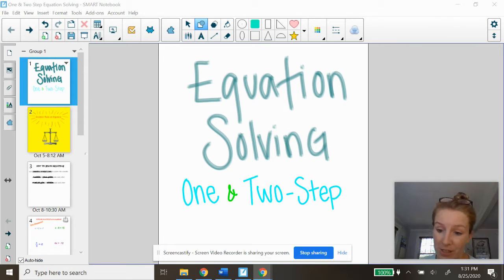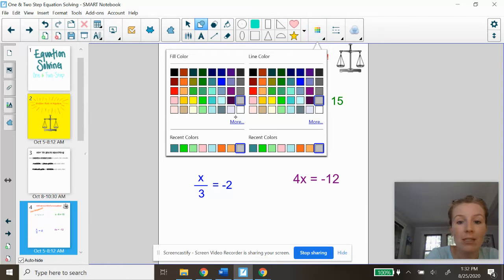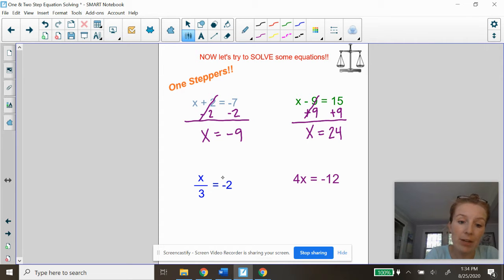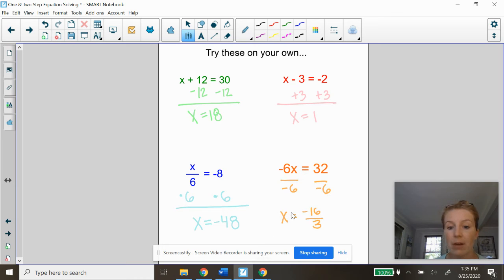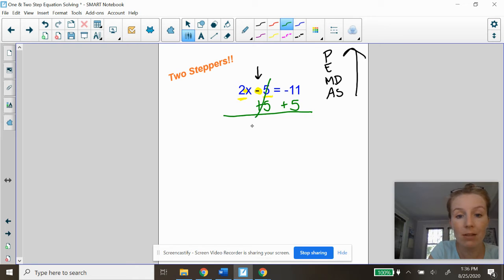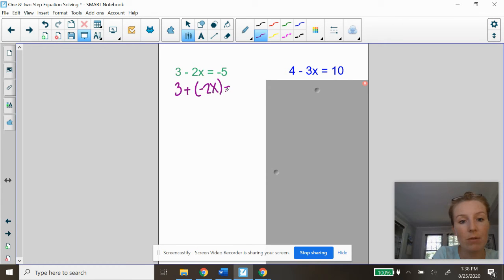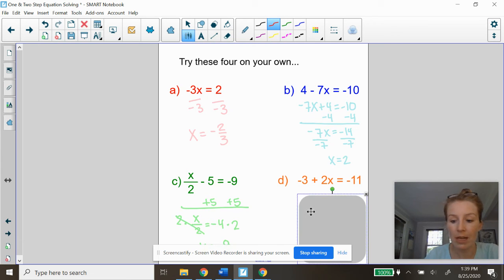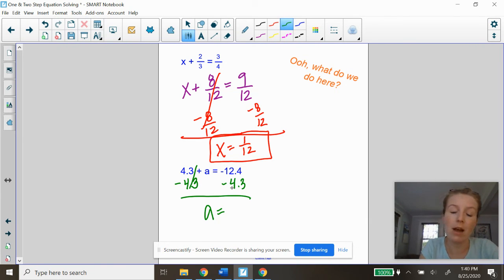Equation Solving (One & Two-Step)